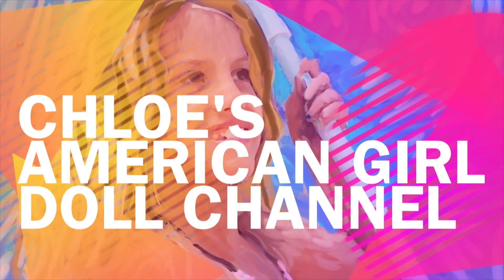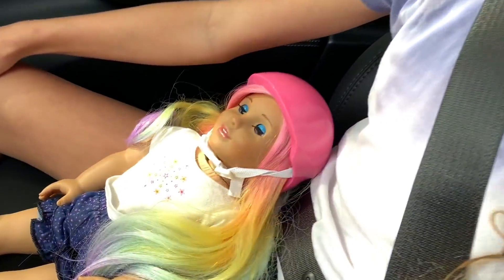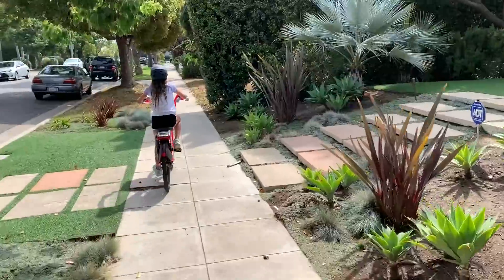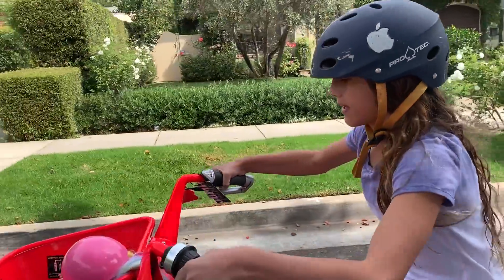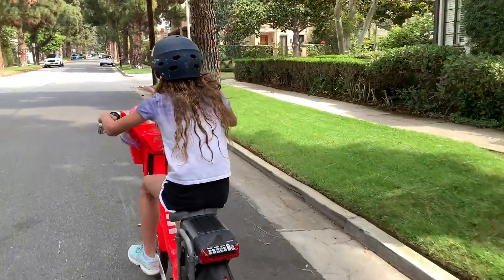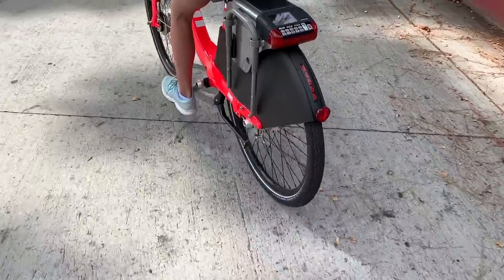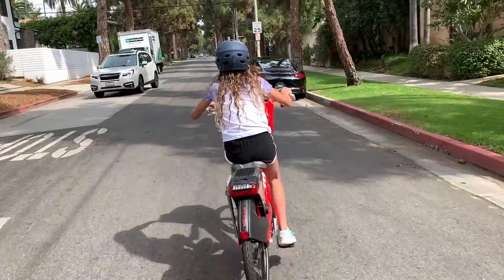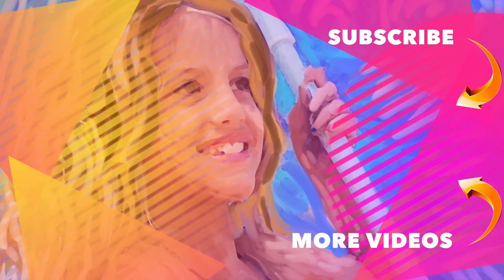American Girl Doll Jump Bike Adventure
I took my American Girl Doll on a Jump Bike Adventure.

Symbols - APOLLO